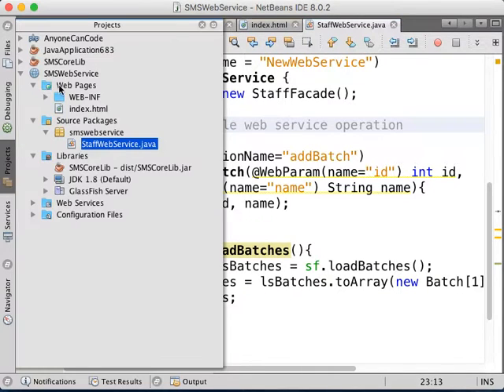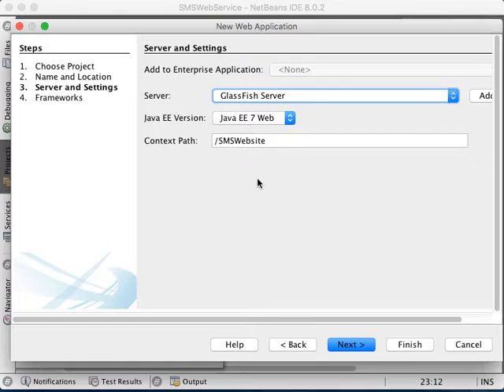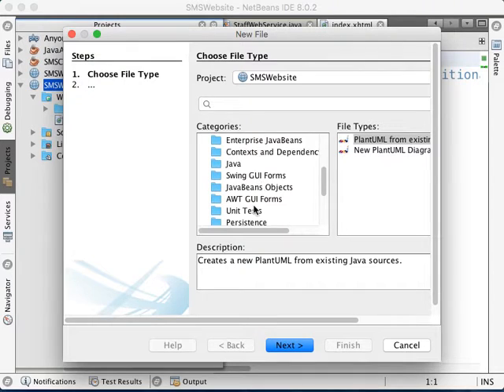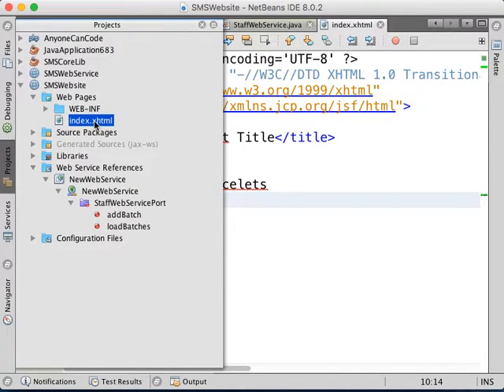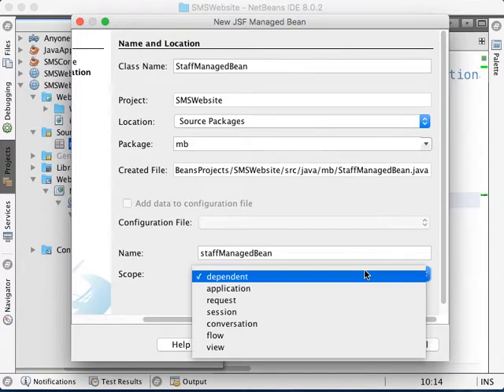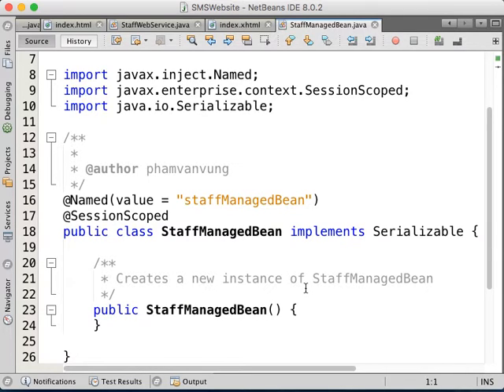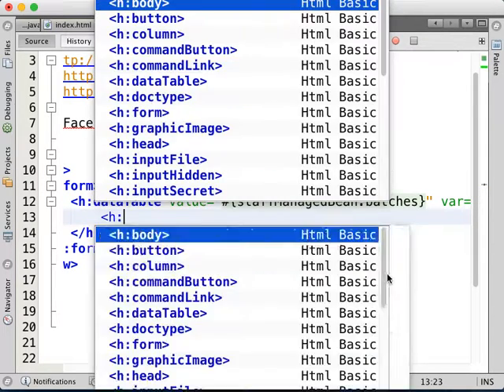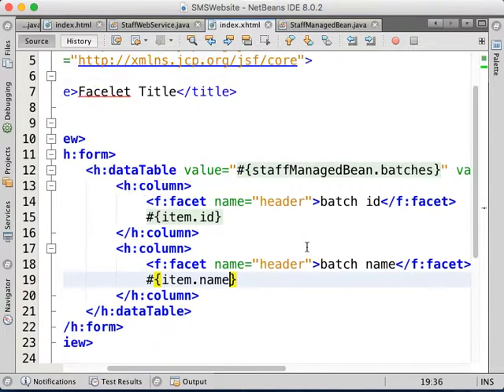Create JSF Web Client Accessing Java Web Services